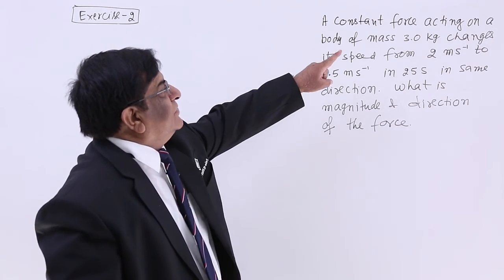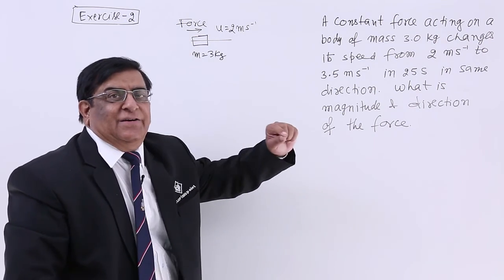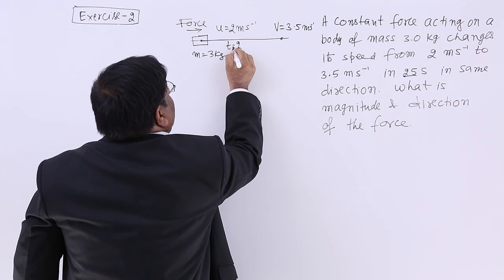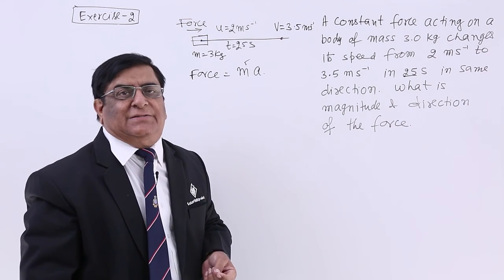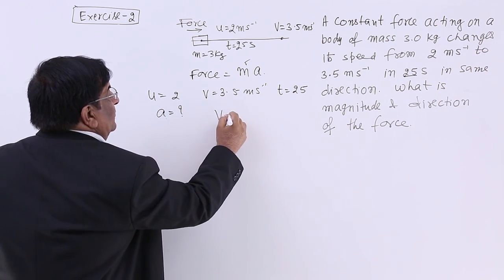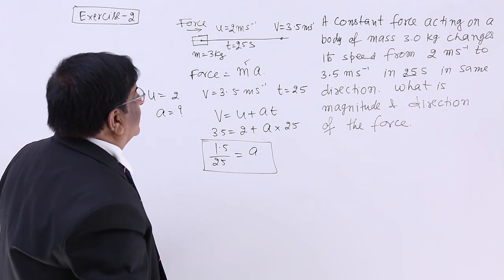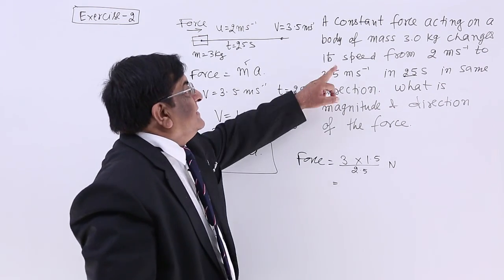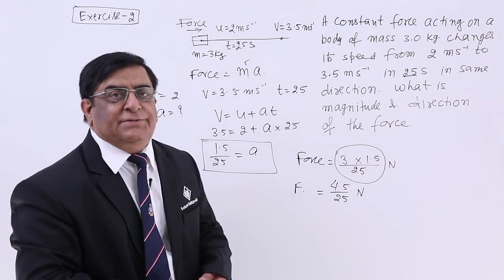Class 11th – Exercise – 2 | Laws of Motion | Tutorials Point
Laws of Motion Exercise – 2